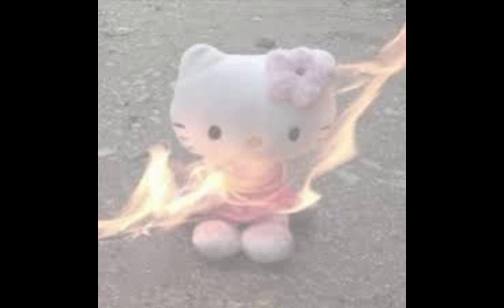Roller blading combo | subliminal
. you are extremely good at rollerblading

. you have perfect balance on roller blades

. you can go high speeds while roller blading

. you have your ideal roller blades

. you have your ideal helmet

. you have your ideal gear

. you are allowed to go to the skating park

. you have your ideal skating friends

. you are immune to getting seriously injured while roller blading

. you have your ideal skating outfit [this one was personal lol]

. your parents/ whoever love taking you to skating parks

. karens/ kevins are immune to bothering you while rollerblading [you might need this lol]

. people see you as a professional roller blader

. you are talented at roller blading

. your roller blades look good on you

abt sub

. the affirmations are layered
. the affirmations are sped up + normal
. no harmful affirmations
. no frequencies/ binaural beats